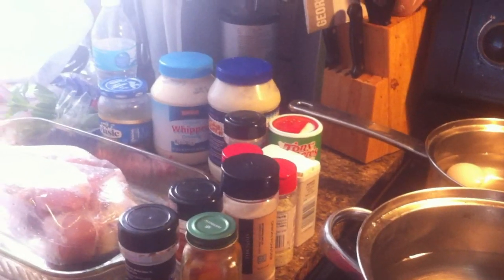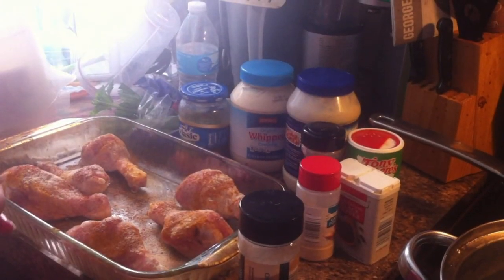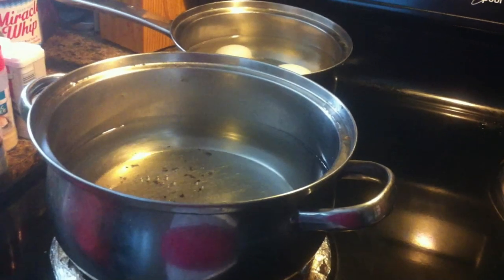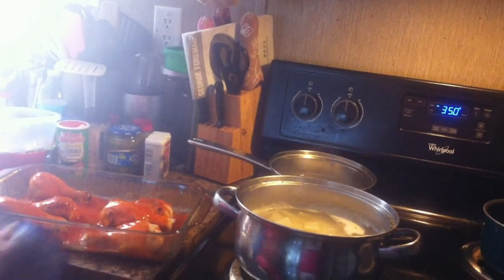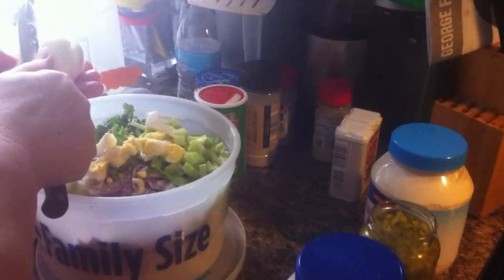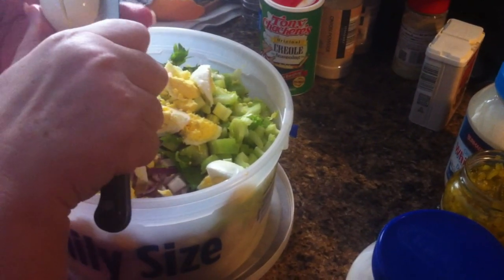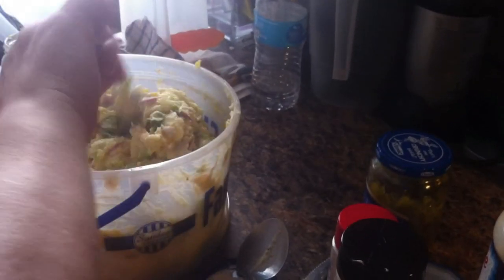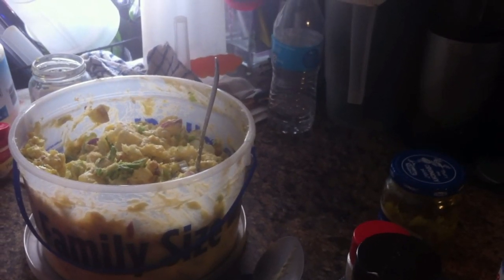Buffalo Chicken Drumsticks With Homemade Potato Salad